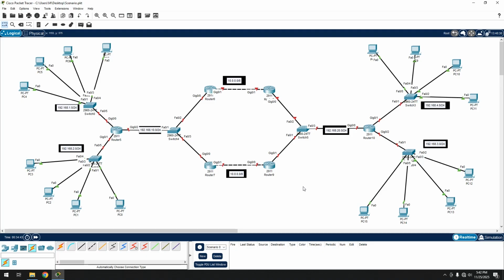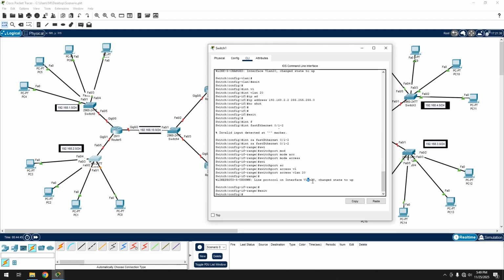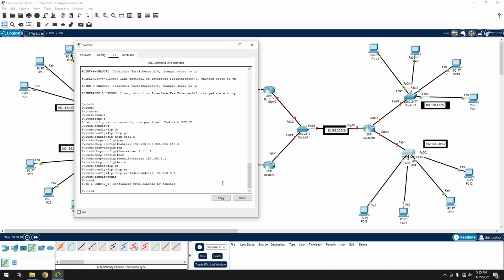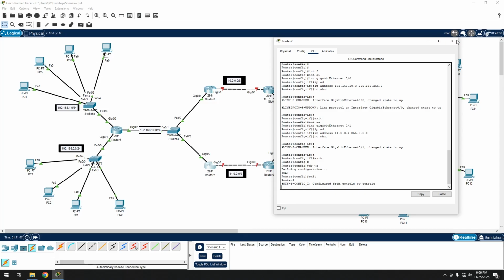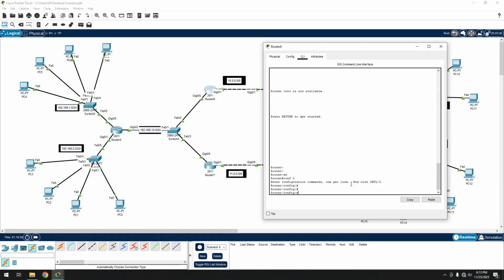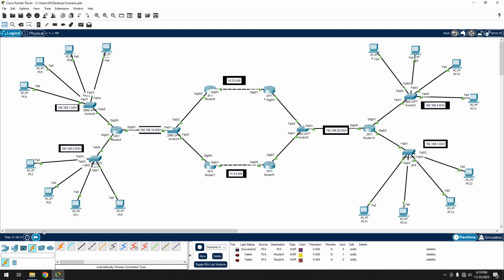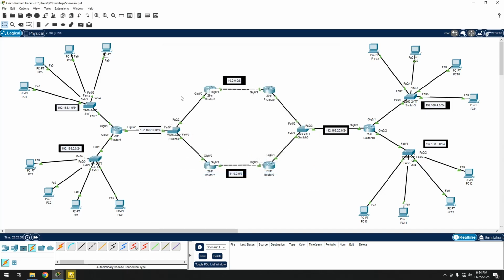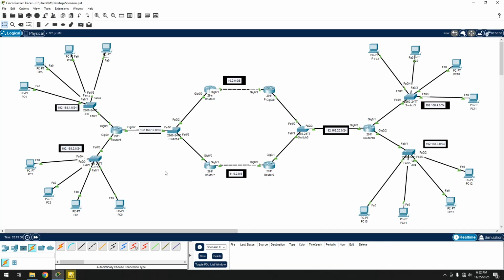Complete CCNA Network Project | VLAN, Inter-VLAN, HSRP, DHCP & Routing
In this CCNA lab, we explain HSRP (Hot Standby Router Protocol) and how Cisco routers provide gateway redundancy using First Hop Redundancy Protocols (FHRP).

HSRP is a critical CCNA topic that ensures high availability and network reliability when the default gateway fails.

🔹 In this video, you will learn:
✔ What HSRP is and why it is used
✔ Active and Standby routers explained
✔ HSRP virtual IP and virtual MAC address
✔ Priority and preemption
✔ HSRP hello and hold timers
✔ Real CCNA lab configuration
✔ Common HSRP mistakes in CCNA exams

📘 This video is Part 20 of the complete CCNA course and is perfect for:
- CCNA students
- Network engineers
- Networking beginners
- Anyone preparing for Cisco certification exams